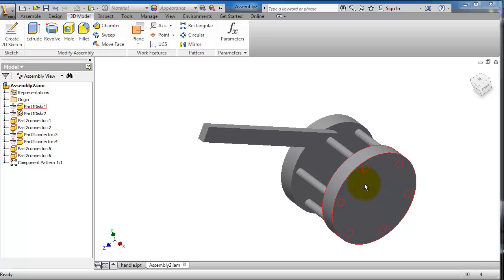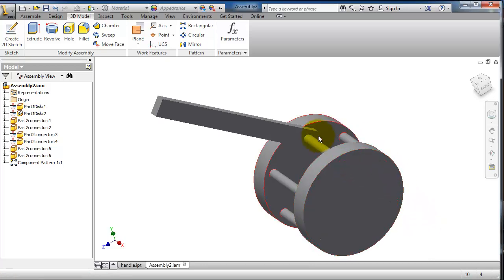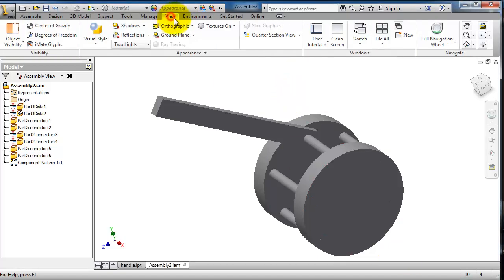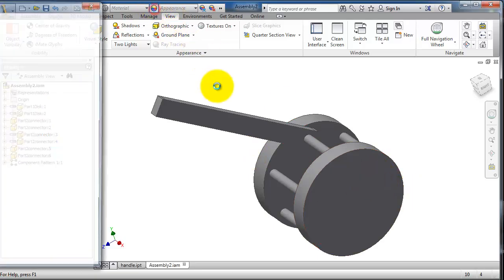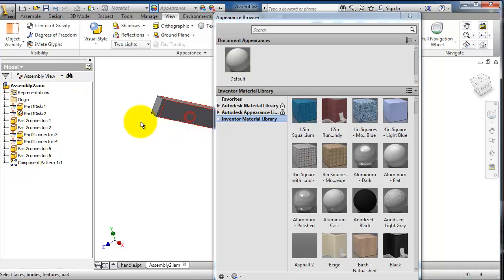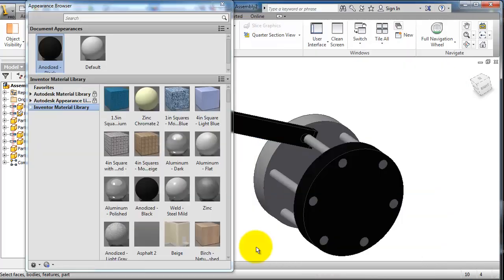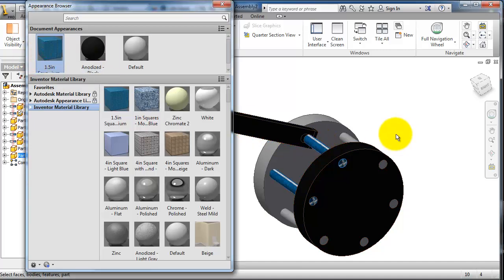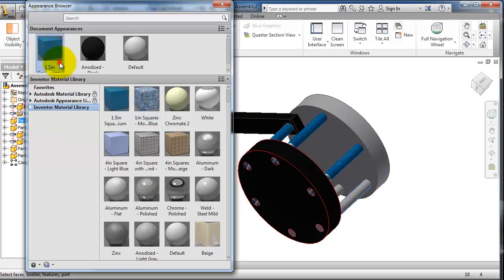98 Inventor Assembly Tutorial: Appearance in Assembly